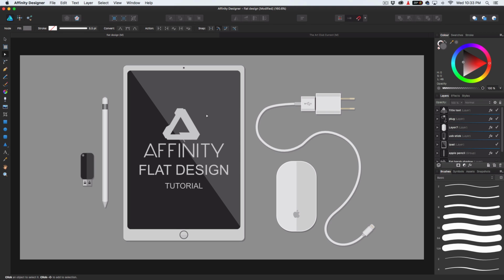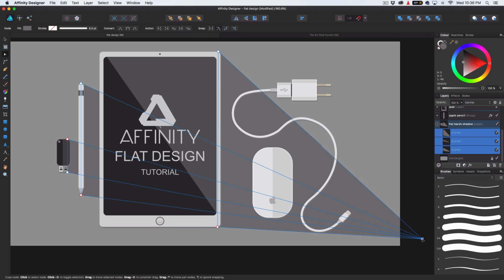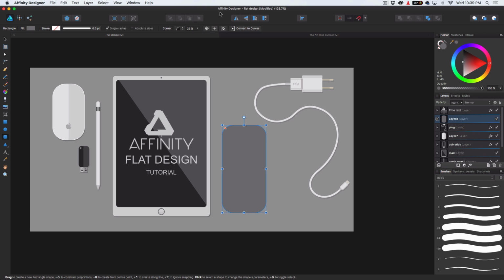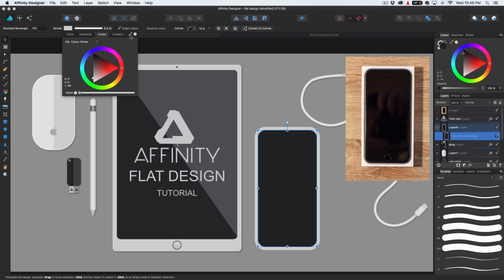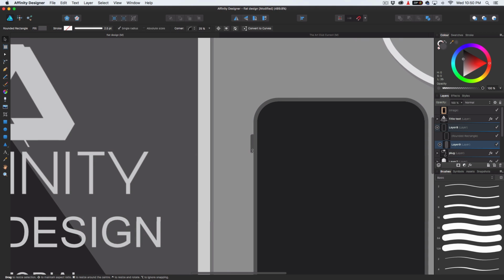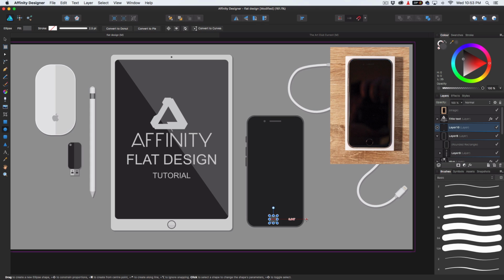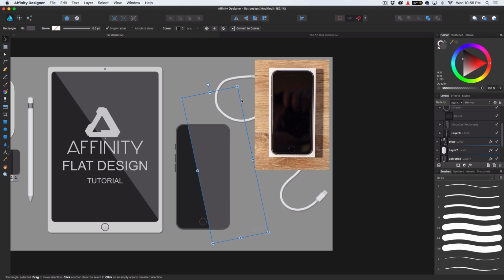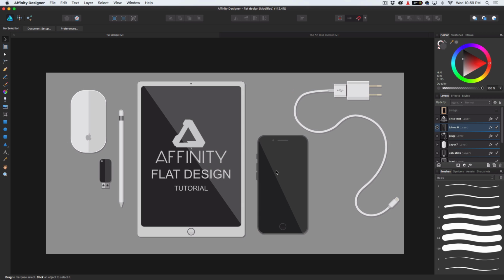Flat Design in Affinity Designer + Project Download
Today we take a look at flat design in Affinity Designer and create a iPhone 6 in flat vector.  This Affinity Design Tutorial is easily accessible for beginners.